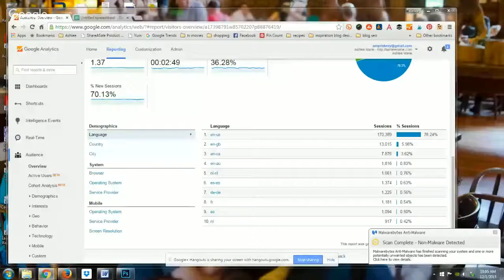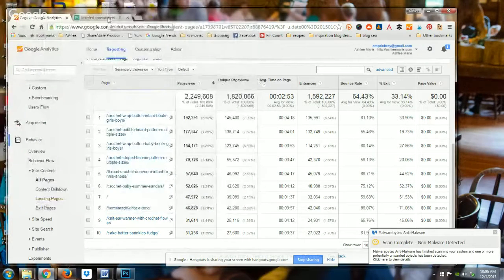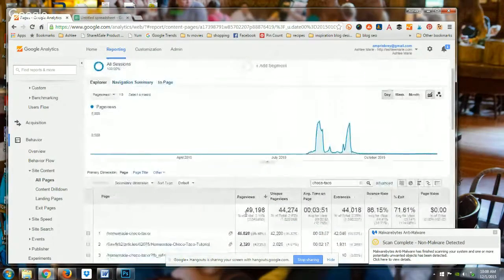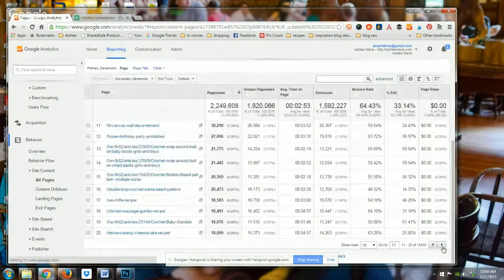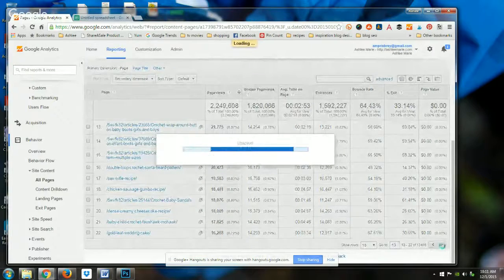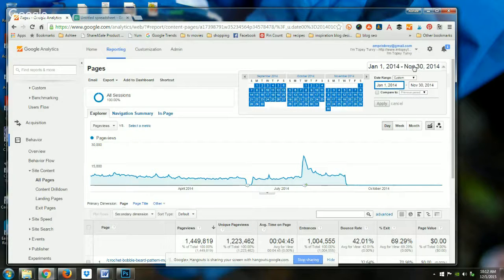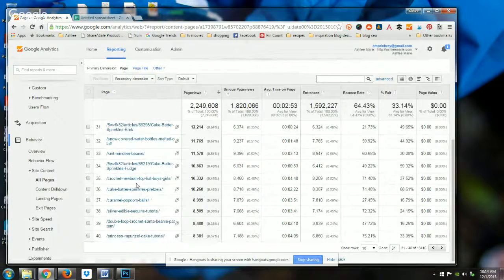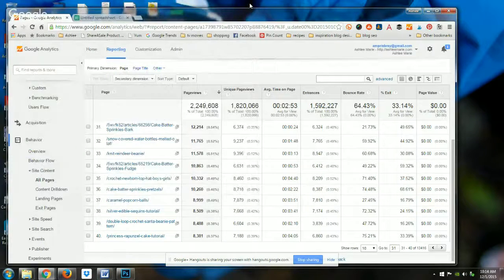Google Analytics Reports - OBC Continuing Education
+Online BlogCon is proud to present +Ashlee Prisbrey  to discuss Google Analytics Reports and how you can find your top posts for the year.
Join us for a 30 minute discussion on how best to grab your posts for your year end round up.